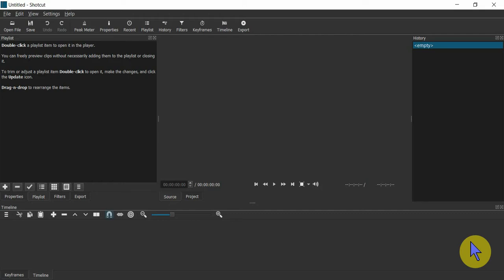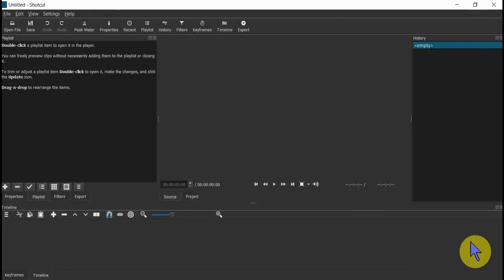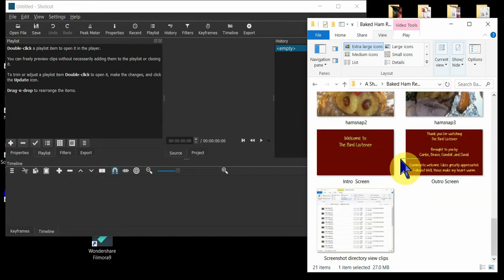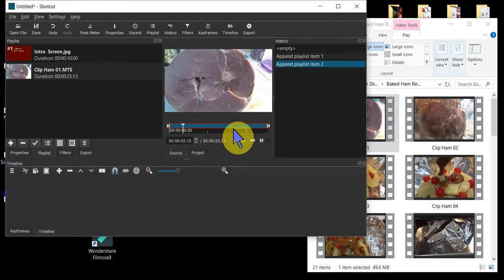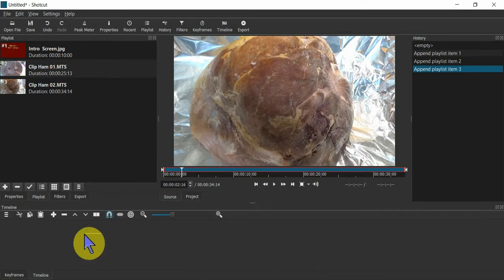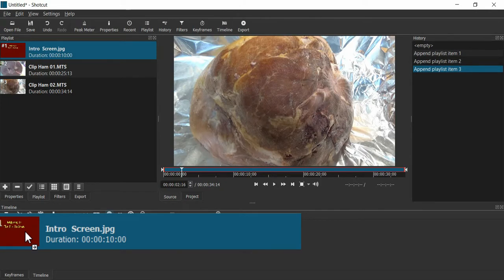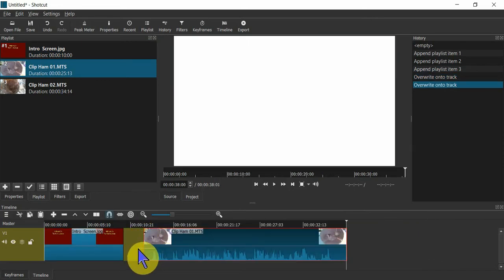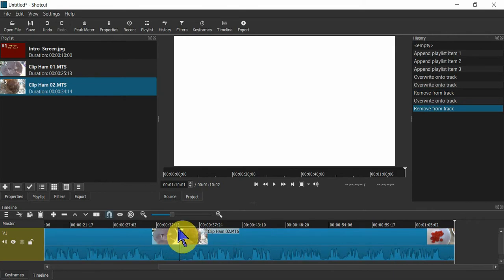Basic Introduction to Shotcut Video Editor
This is number one in a series on the BASICS of Shotcut Video Editor. This clip introduces you to Shotcut. Covers how to organize clips, import them into a "playlist," then move them to the "timeline." Steps are shown and discussed in detail, with explanations.